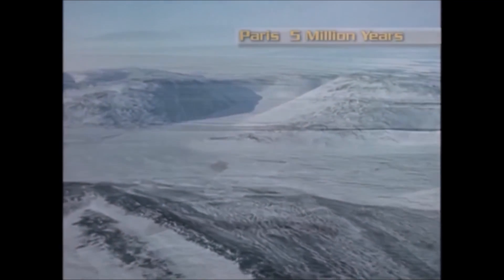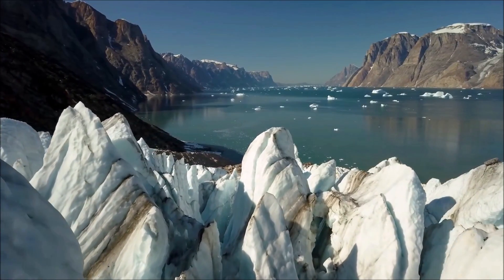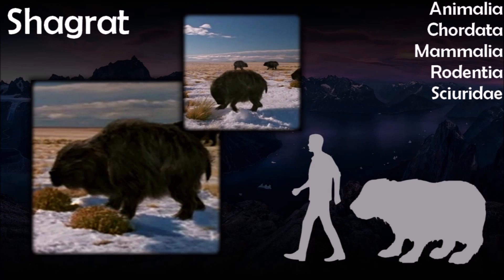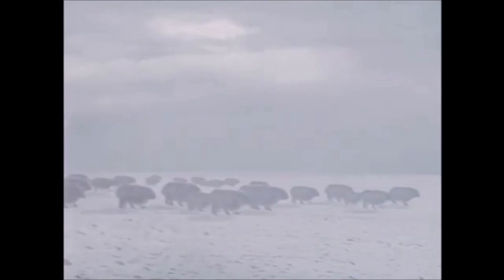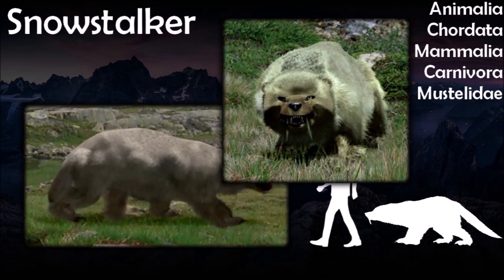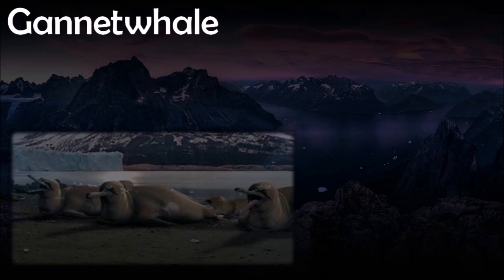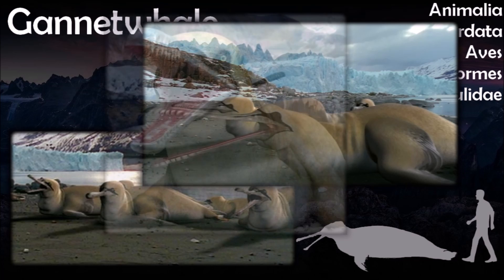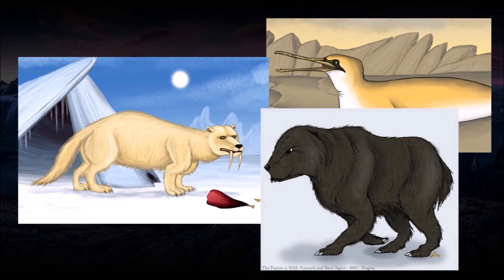Speculative Evolution / North European Ice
Part two : North European Ice, 5 million years from now.
Animals shown : Shagrat / Snowstalker / Gannetwhale

0:00 The biome
3:38 Shagrat
7:16 Snowstalker
11:58 Gannetwhale
15:22 Criticisms